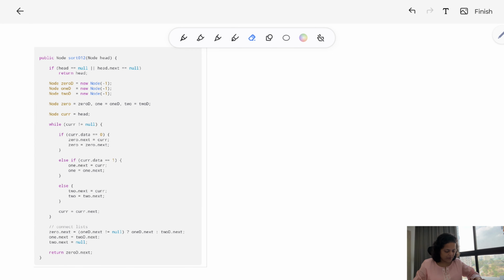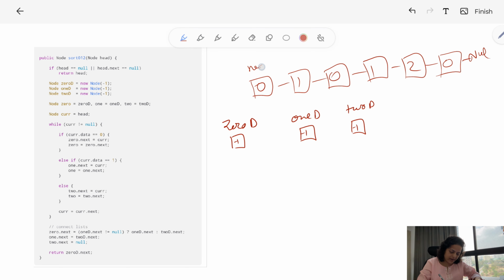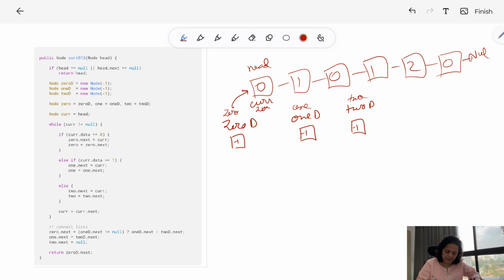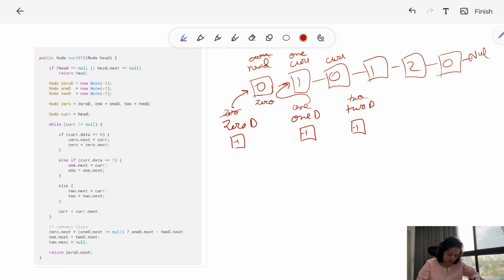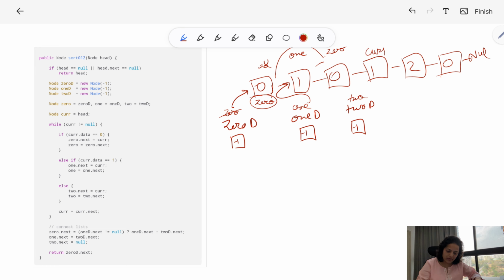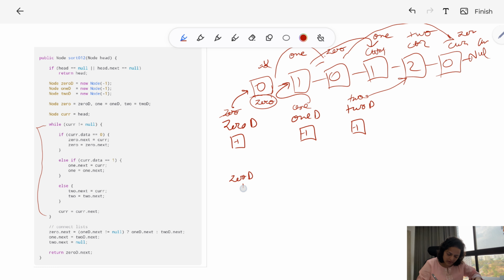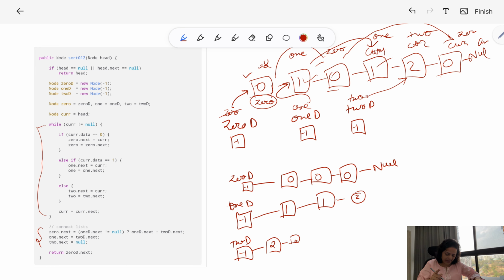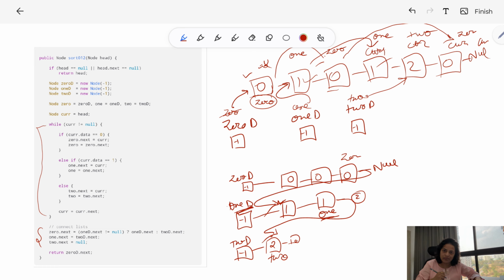4. Sort a Linked List Containing 0s, 1s and 2s